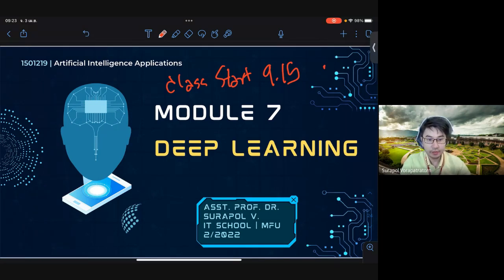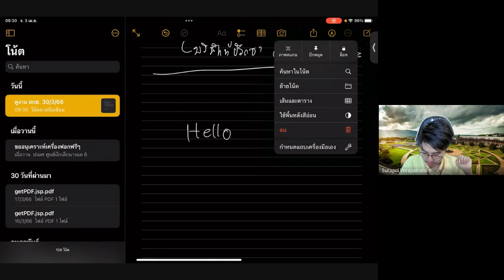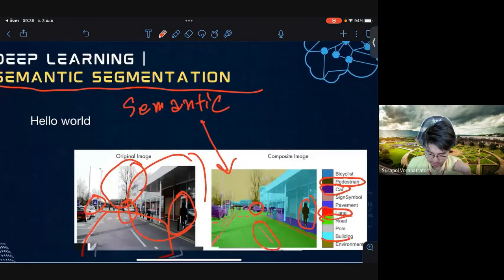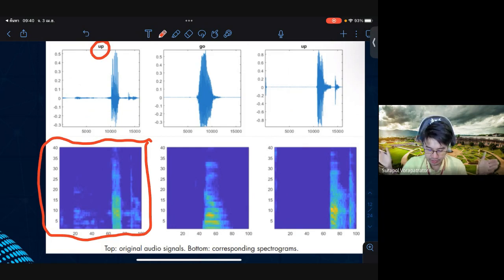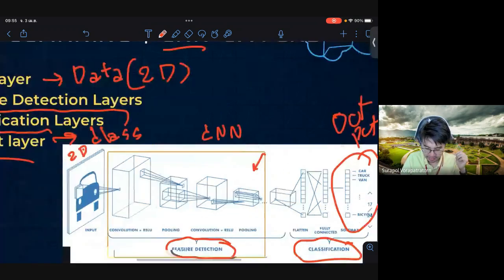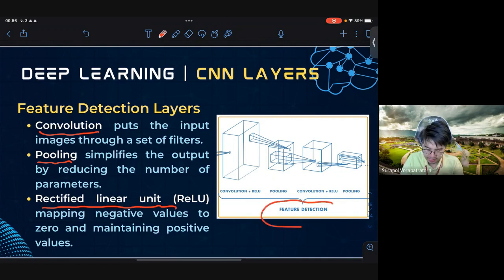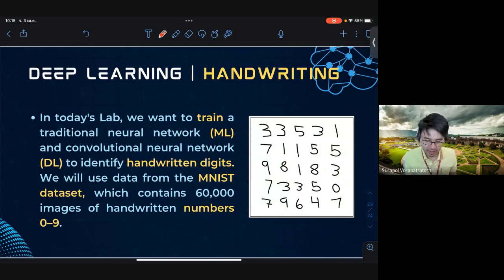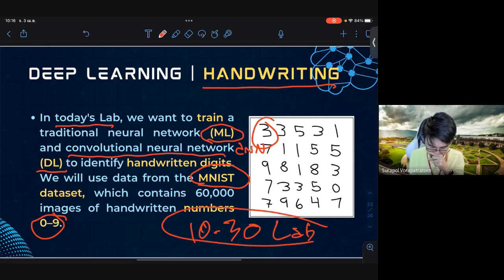1501219 | AI APP | Module 7 Deep Learning | Sec 2 (Eng)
1501219 | AI APP | Module 7 Deep Learning | Sec 2 (Eng)